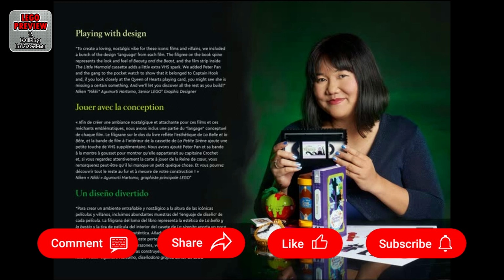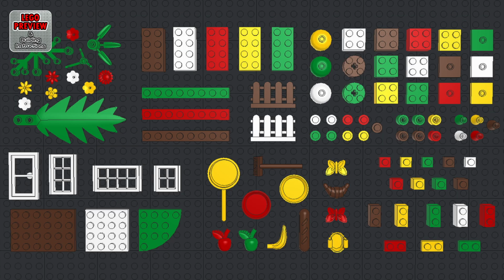PREVIEW: 43227, LEGO DISNEY, Villain Icons​ & Building Instructions! LEGO 2023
Today we bring you a preview of the LEGO DISNEY, Villain Icons and its building instructions.

Here you will find complete instructions for assembling the LEGO DISNEY Set 43227, Villain Icons.

Showcase your passion for all things related to Disney Villains with this LEGO® ǀ Disney Villain Icons (43227) set for adults. This detailed collectible set features 2 brick-built VHS cases referencing Disney’s Aladdin and Sleeping Beauty, a VHS ‘tape’ of The Little Mermaid, a book representing Beauty and the Beast, a Queen of Hearts playing card for Alice in Wonderland, a ‘poison’ apple for Snow White and a pocket watch representing Captain Hook from Peter Pan. The set also features several hidden features and functions and makes a nostalgic bookend on a shelf.

Disney memorabilia display
This premium, collectible LEGO set includes 4 well-known villain characters from iconic Disney movies, including Disney’s Maleficent, the Evil Queen in Disguise from Snow White, Gaston from Beauty and the Beast and Jafar Genie from Aladdin, and can make a unique and distinctive Disney gift for display.

00:00 - PREVIEW: LEGO DISNEY - Villain Icons - LEGO Set 43227
03:39 - Tips for an easier building
04:16 - Building instructions